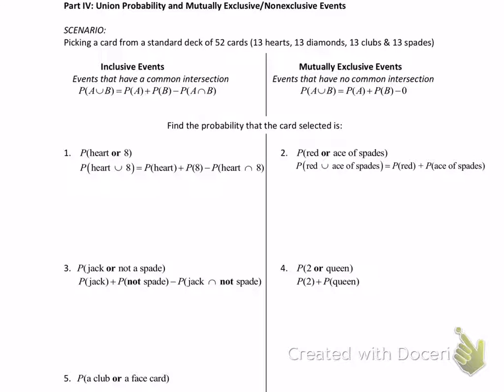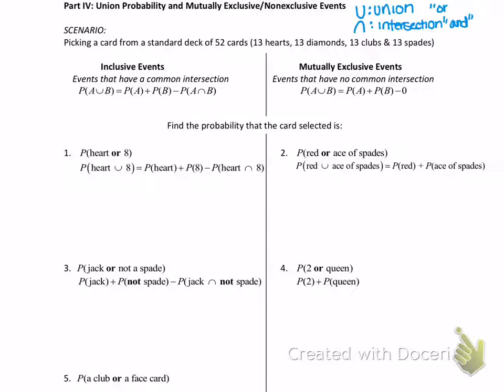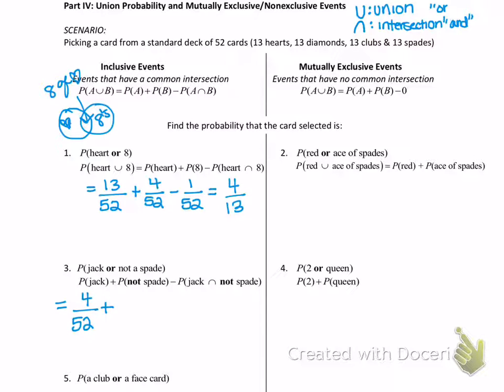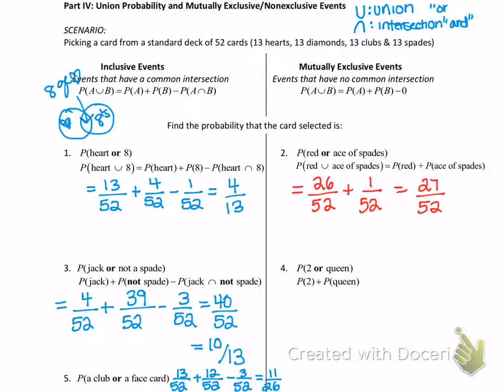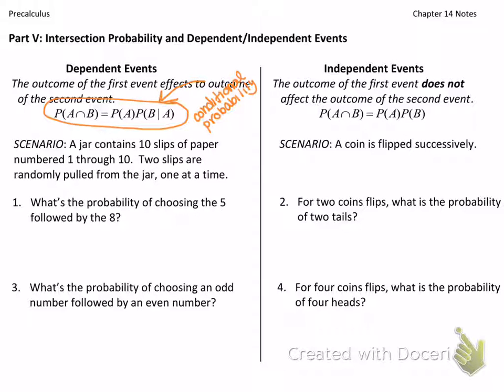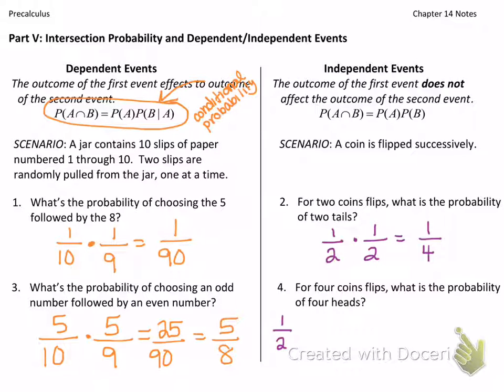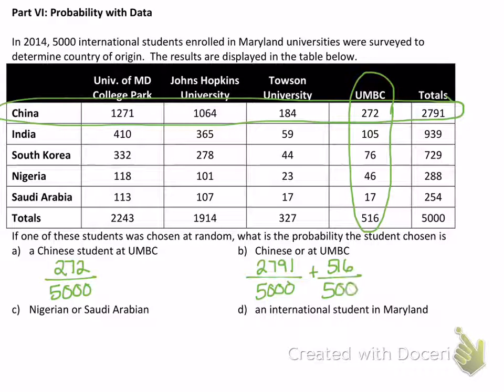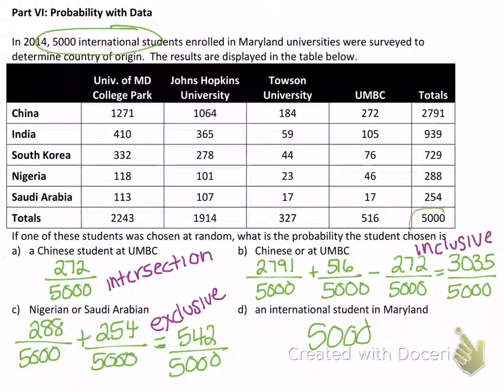Precalc 14.2 Parts 4, 5, and 6